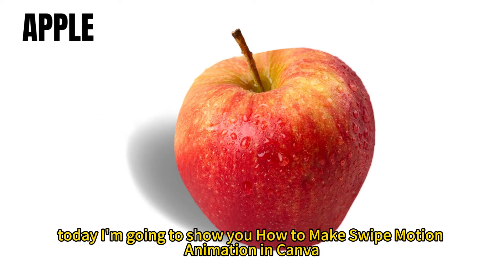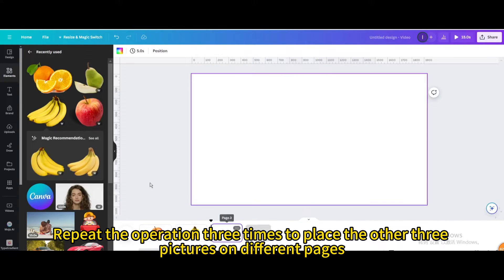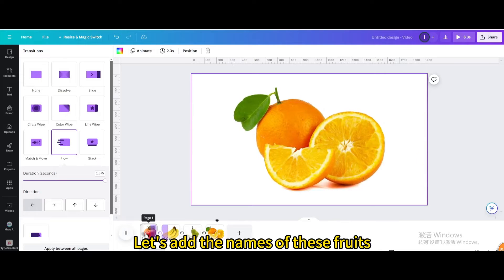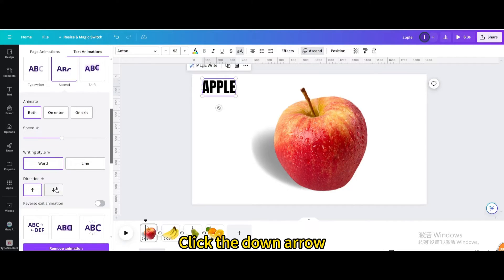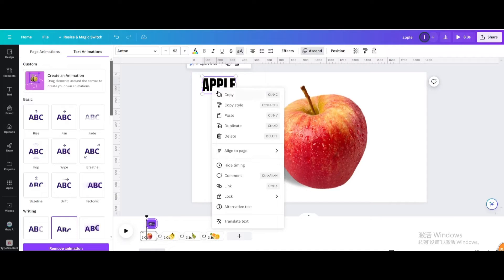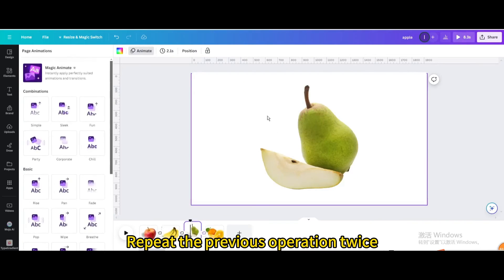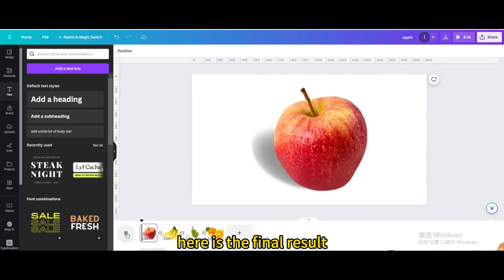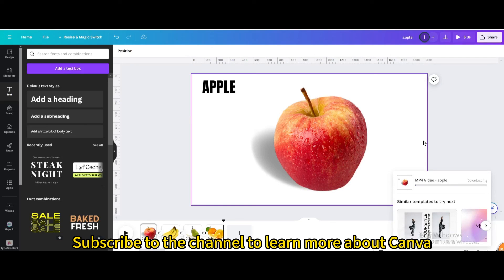How to Create Swipe Motion Animation in Canva | Easy Tutorial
In this tutorial, learn how to make a captivating swipe motion animation in Canva! Swipe motion animations are a great way to add dynamic movement to your designs and make them stand out on social media.

Follow along as we guide you step by step through the process of creating a swipe motion animation in Canva. From choosing the right elements to adding motion effects, this tutorial covers everything you need to know to create stunning animations that will wow your audience.

Don't miss out on this easy and fun tutorial – start creating swipe motion animations in Canva today and take your designs to the next level!